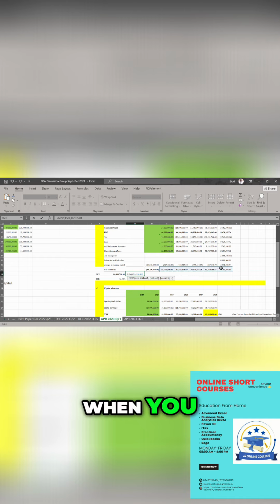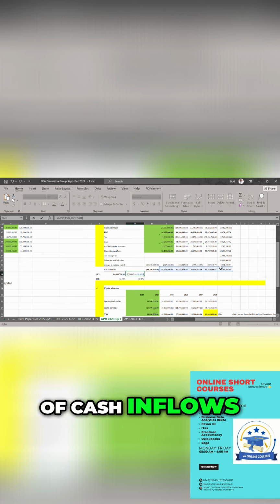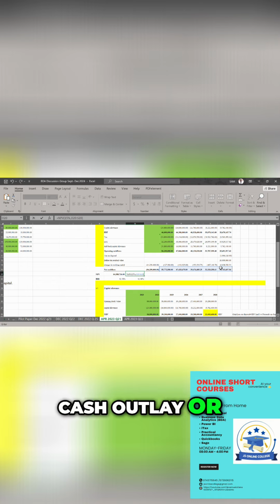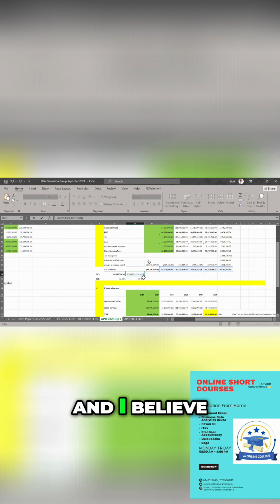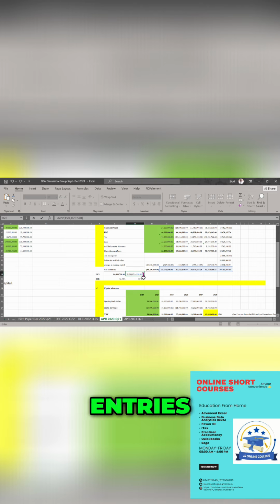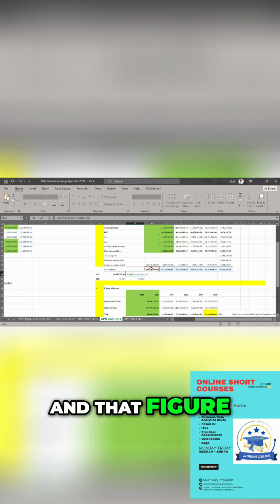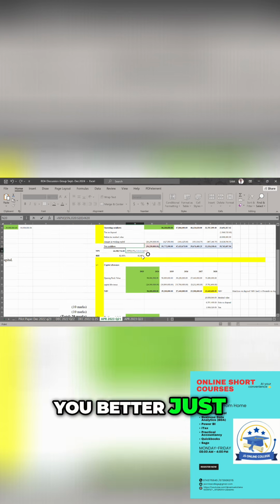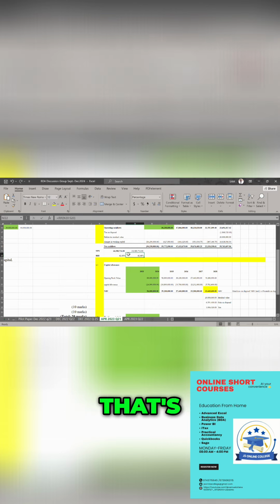NPV Formula Explained: Calculate Net Present Value Easily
We break down the NPV formula: total present value of cash inflows less total present value of cash outflows. We show how to correctly deduct initial cash outlay to find net present value. We clarify sign conventions for accurate calculations.